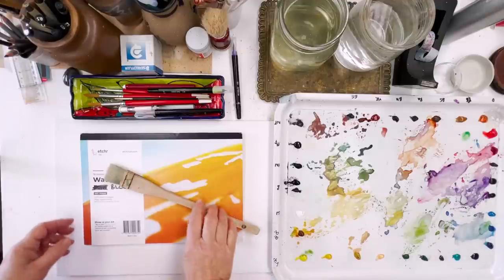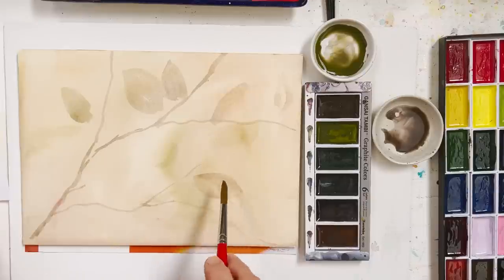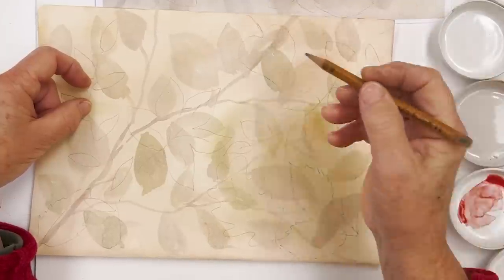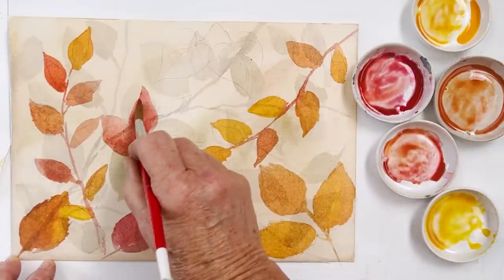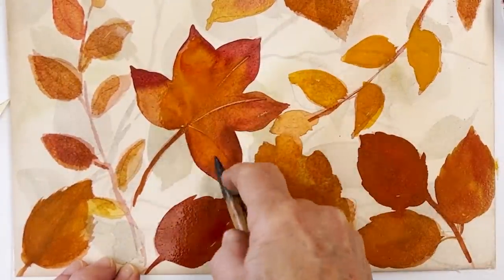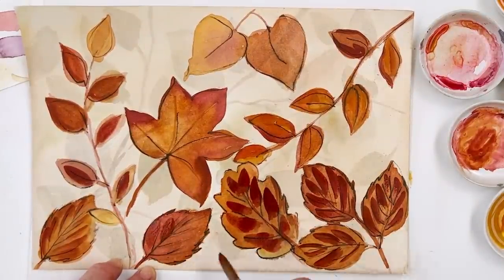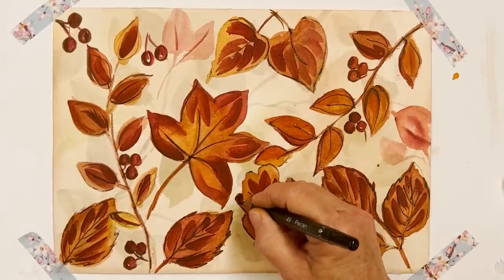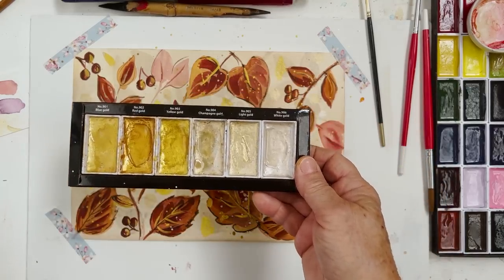GET CREATIVE with your FALL LEAVES this year and paint WATERCOLOR WHIMSY with ME!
Fantastic fun with watercolor layers here, loose, easy and intuitive ways of creating a fall mood in colours of the season. Let’s get started!

Here are my materials for today:

Etchr paper block
Ron Ranson Pro Arte Hake Brush Gansai Tambi 48 set
Kuretake Graphite Colors
Kuretake Starry Colors
Faber Castell Graphite Aquarelle w/c pencil
Staedtler Karat Aquarell pencils
Poetique Refillable Watercolor Brush Pens 48 set

00:00 Introduction
00:34 Etchr watercolor block
01:08 Painting the background wash
03:13 Painting background leaves in Kuretake Graphite Colors
08:06 Tip to help decide what to do next
09:26 Sketching the second layer of leaves
12:00 Painting the leaves
17:32 Darkening the leaves
21:56 Scratching in veins
22:49 Adding lines with Karat Aquarell pencil
25:30 Lifting out to create texture
26:57 Adding thick paint before embellishing
30:58 Sharpening up edges with Poetique brush pen
34:24 Finishing with gold detailing

In all my watercolor tutorials, I show you a simple painting for beginners in detail and in real time.  By painting along you will learn all the techniques you need to create amazing art.  Your watercolor skills will improve quickly when you practice these easy paintings!  Whether you want to paint bookmarks, greetings cards, embellishments for junk journals, gifts or ambitious landscapes, you’ll gain confidence and experience by trying my projects.

SUPPLIES

FAVOURITE SUPPLIERS